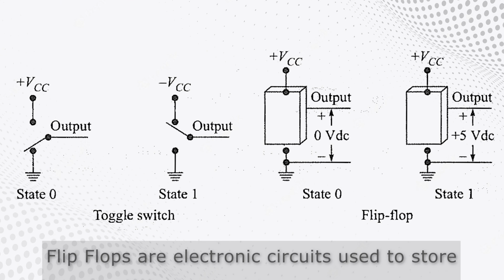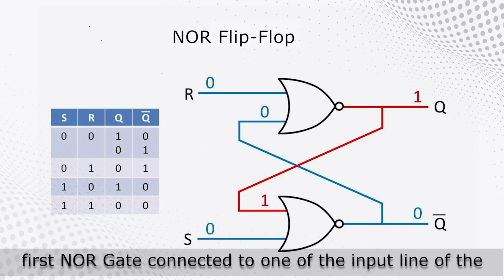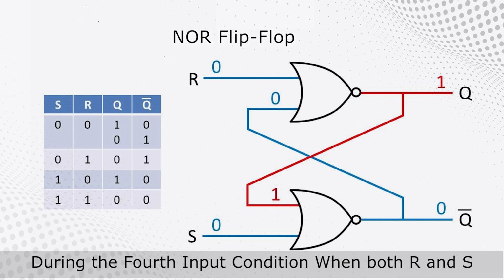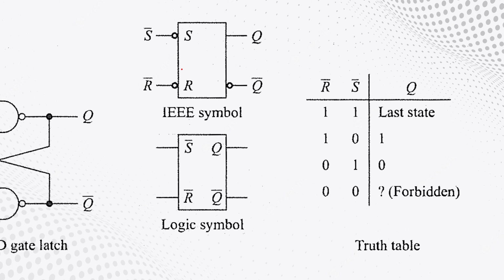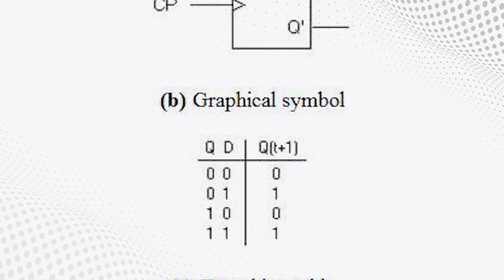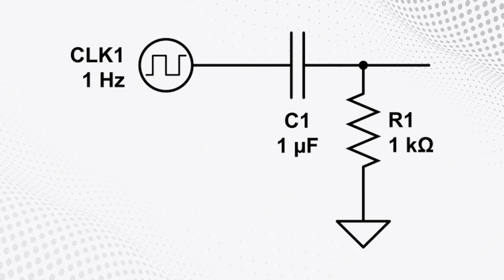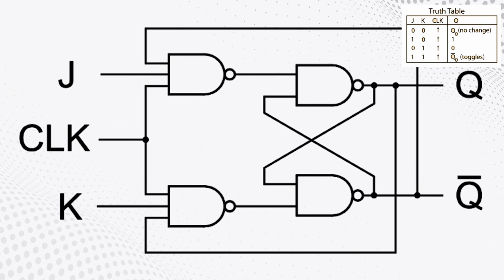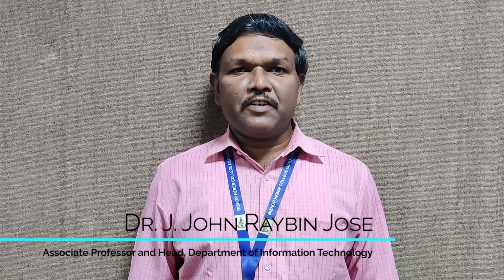Flip Flops | Dr. J. John Raybin Jose | Associate Professor and Head, Dept. of Information Technology